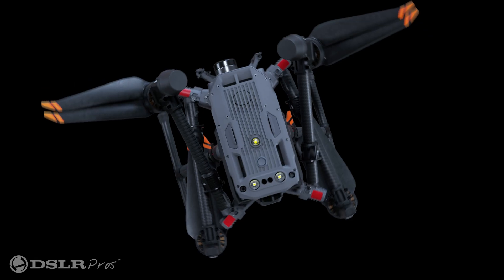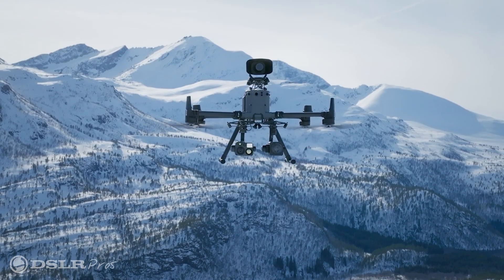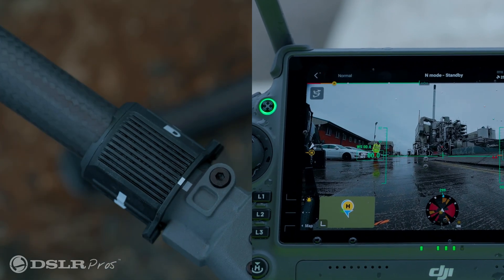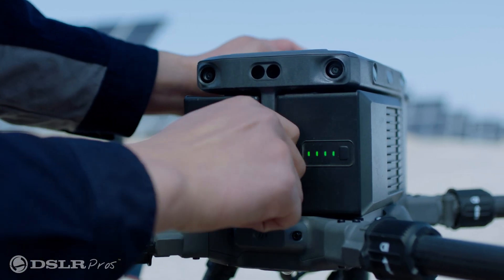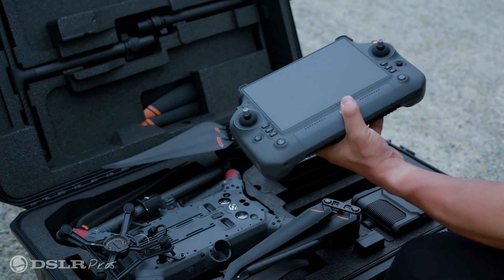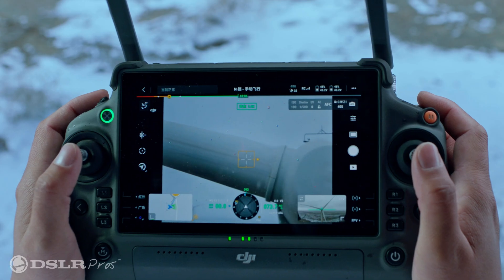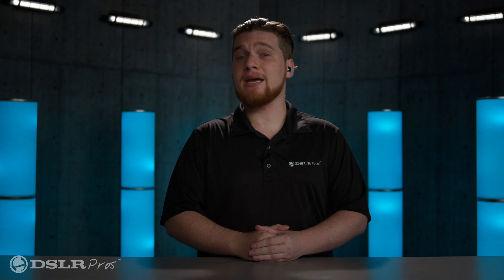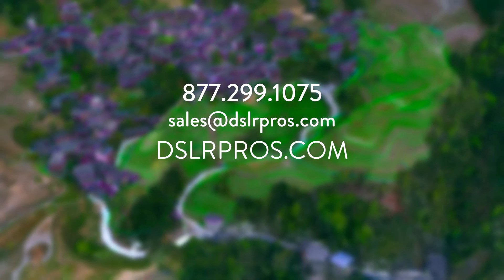DSLRPros | First Look! | DJI Matrice 350 RTK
🌟In this episode, we take a first look at the Matrice 350 RTK, DJI's ultimate enterprise drone!

🌟 𝐉𝐎𝐈𝐍 𝐃𝐒𝐋𝐑𝐏𝐫𝐨𝐬  🌟

 / dslrpros  .

➟DSLRPros | Parrot Webinar | ANAFI Ai 4G Connectivity

 • DSLRPros | Parrot...
➟DSLRPros | Parrot Webinar Excerpt | ANAFI Ai Security

 • DSLRPros | Parrot...
➟DSLRPros | Parrot Webinar | ANAFI Ai Mapping and Surveying

 • DSLRPros | Parrot...
➟DSLRPros | Parrot Webinar | ANAFI Ai Payload

 • DSLRPros | Parrot...
➟DSLRPros | Wingtra Webinar - Audience Questions

 • DSLRPros | Wingtr...